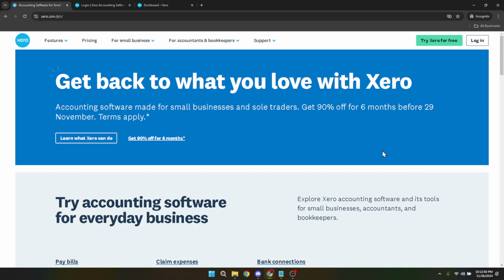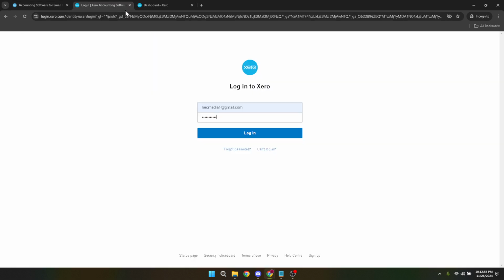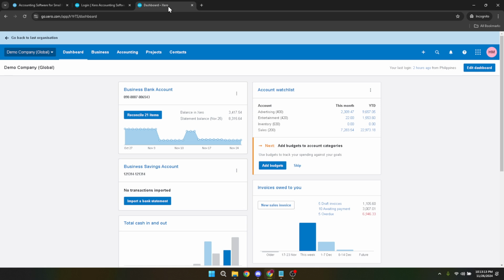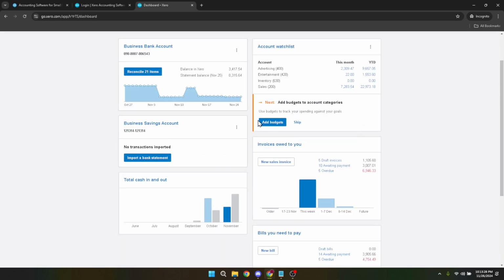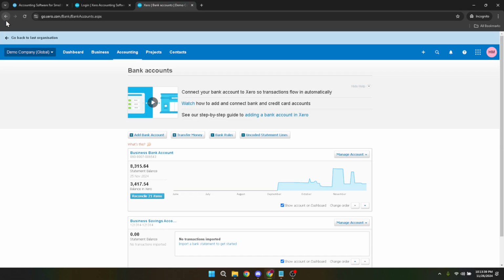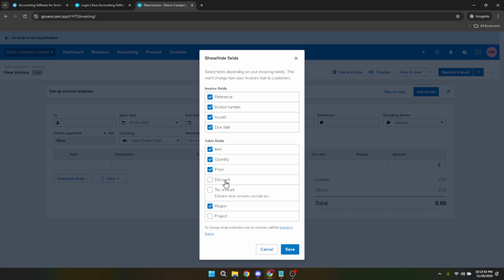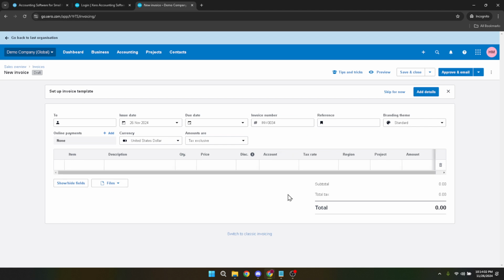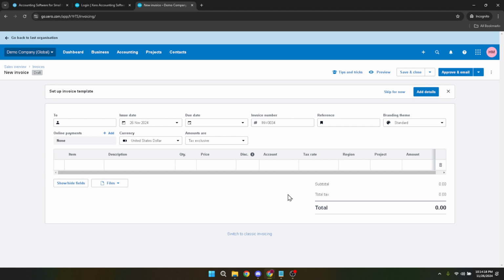How to Add Discount on Xero Invoice (Full 2024 Guide)